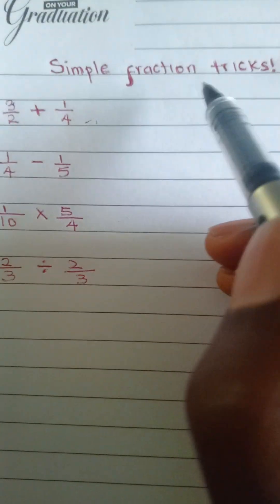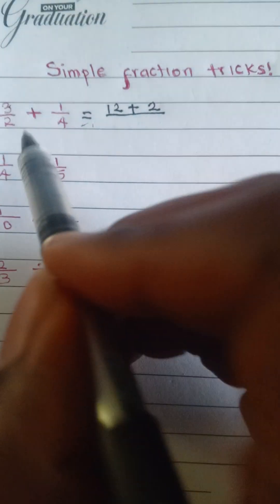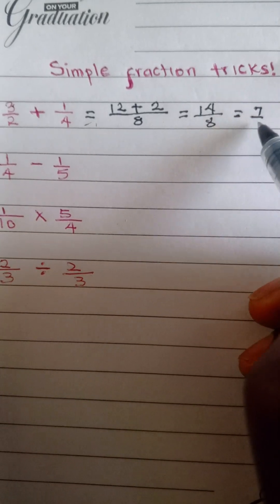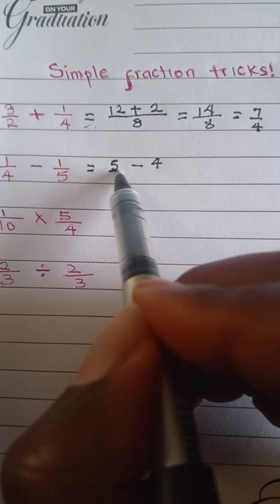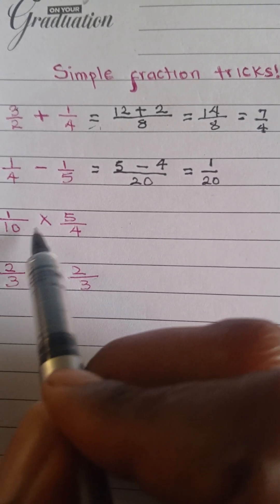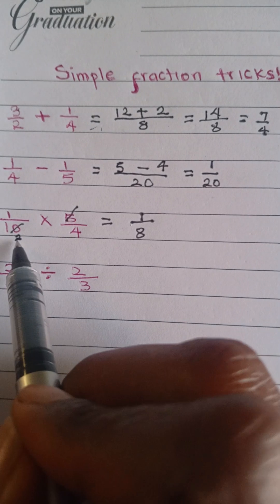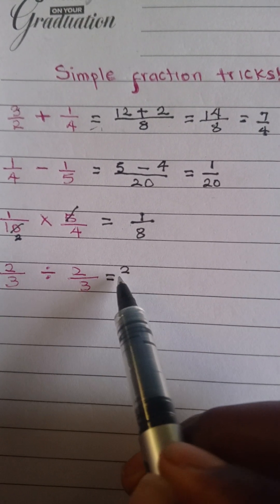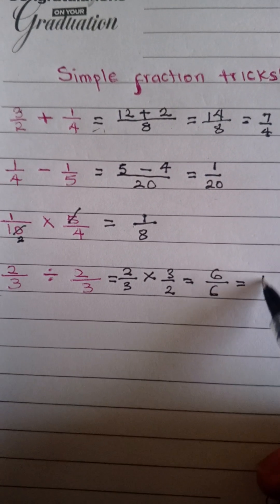Easy fraction tricks